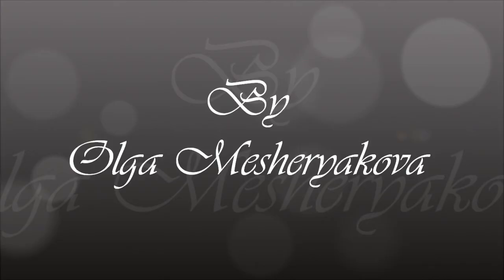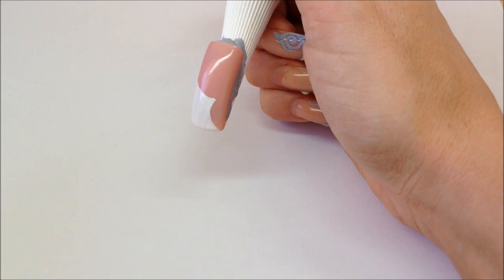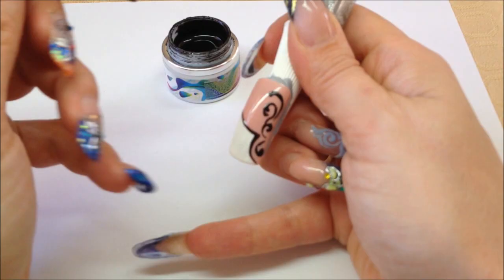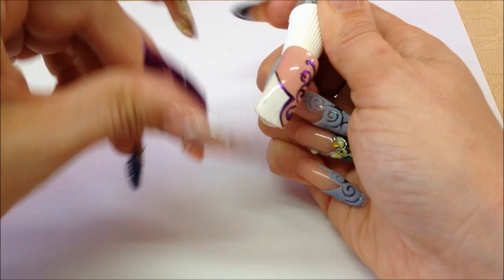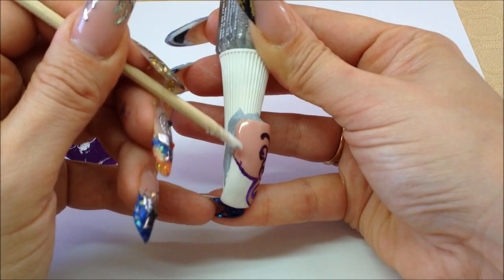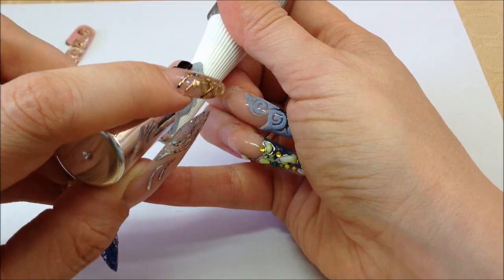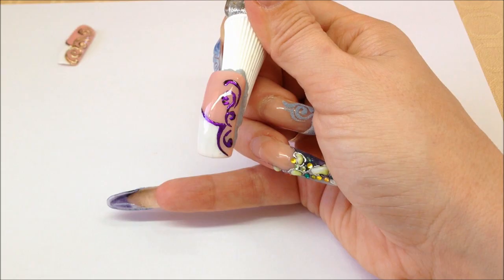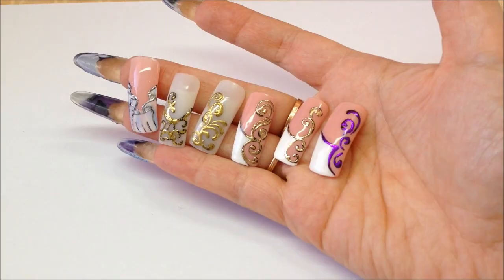Foiling purple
This video will show you how to do controlled foiling to decorate nails